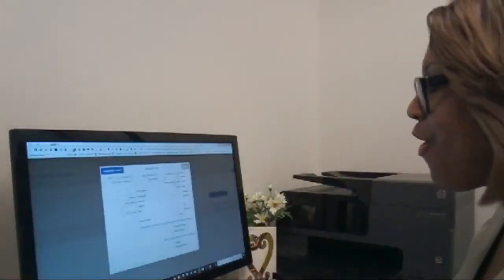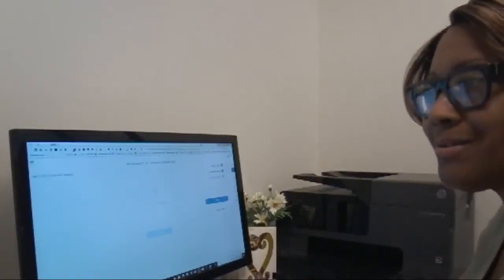The Geek Tank TV featuring Sabrina Lowery